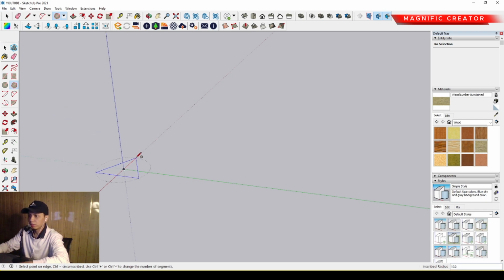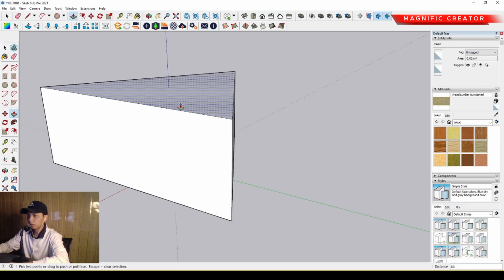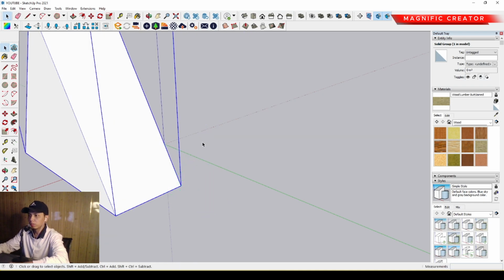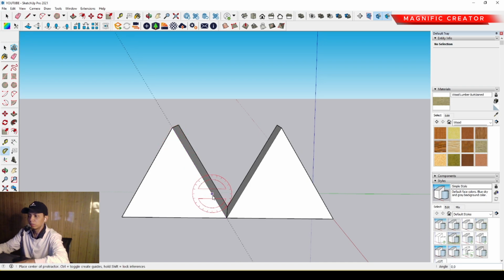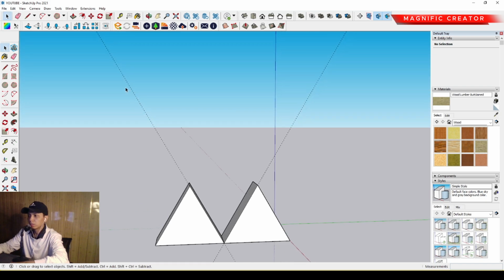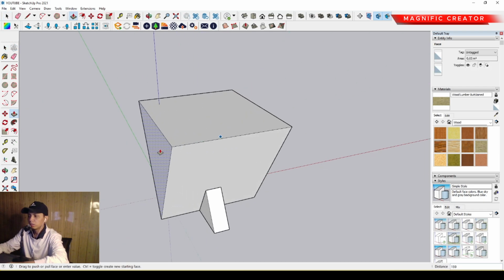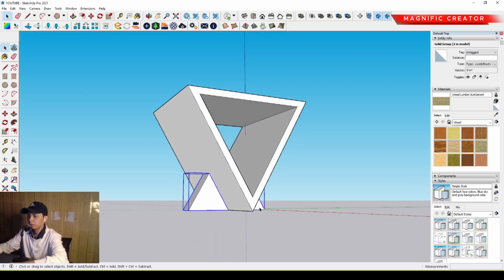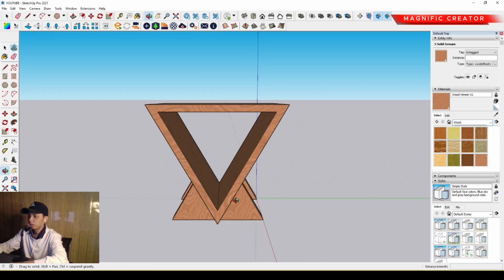SKETCHUP BEGINNER TUTORIAL HOW TO MAKE A CHARMING TRIANGLE TABLE